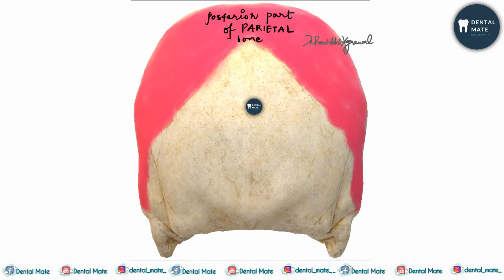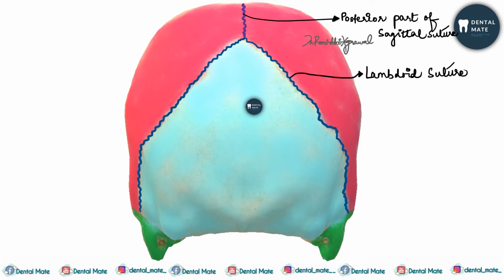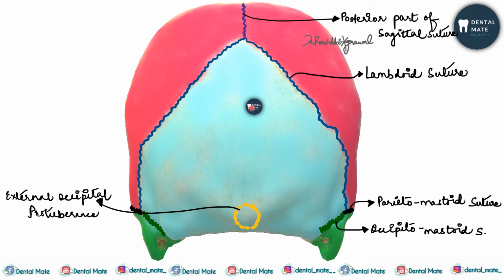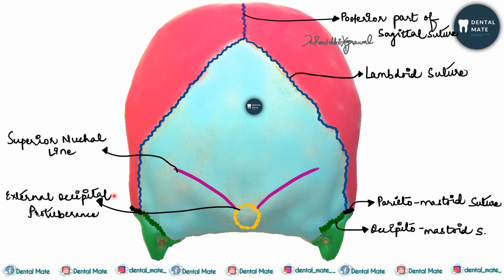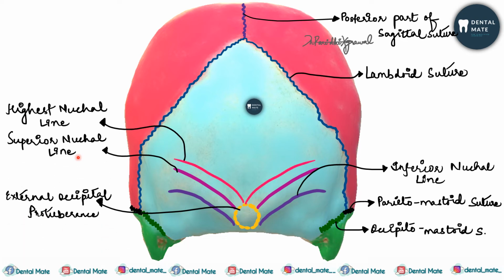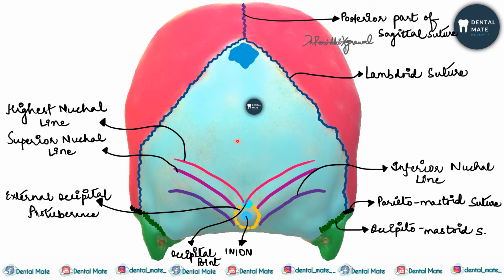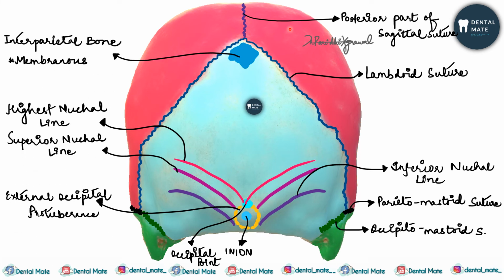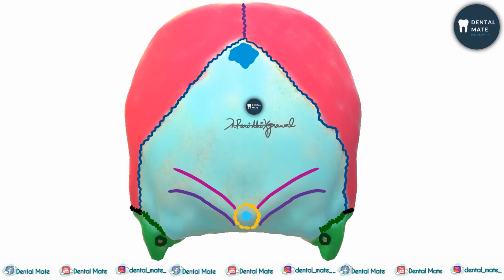Norma Occipitalis | Bones of Skull | Skull Anatomy | Dr Paridhi Agrawal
This video describes the bones, sutures and other attachments present on the occiput of the skull.